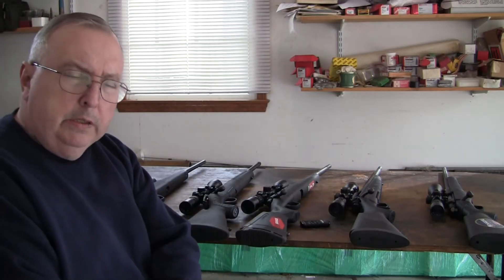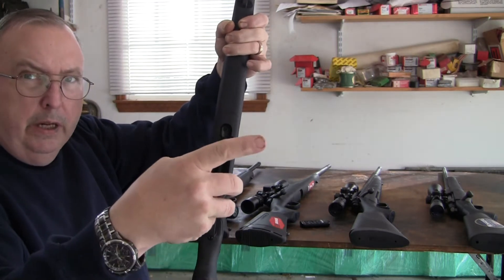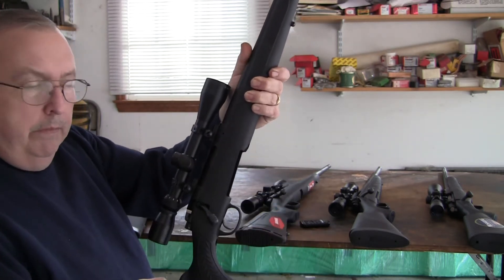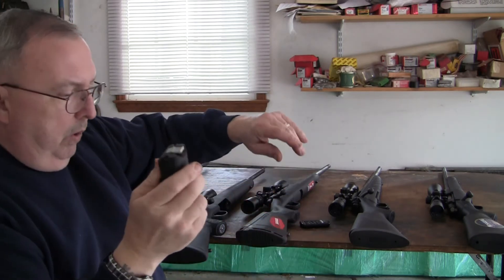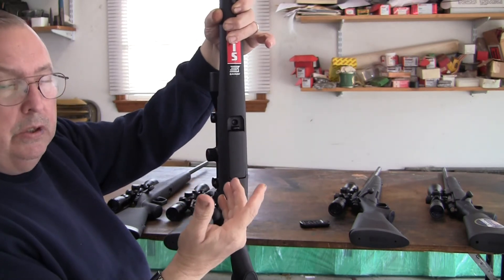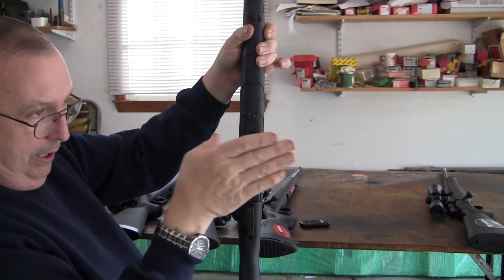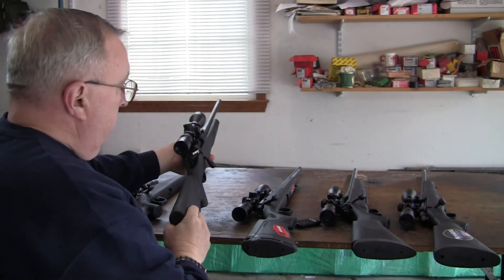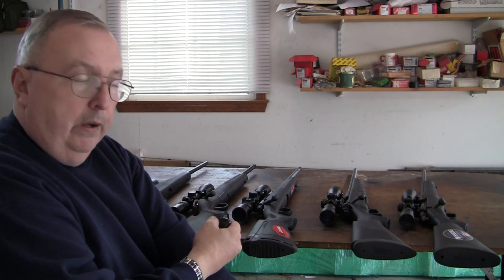Budget Rifle Showdown Magazines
I talk about the magazines in the different rifles.